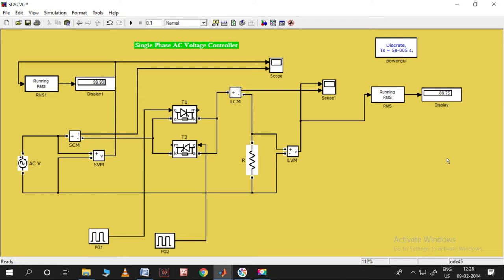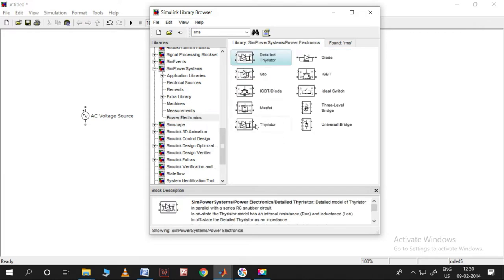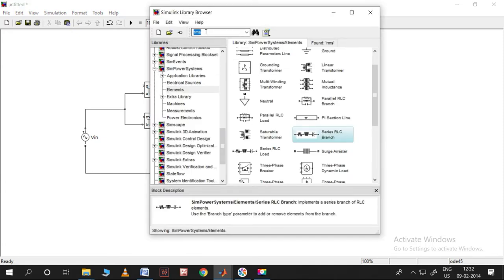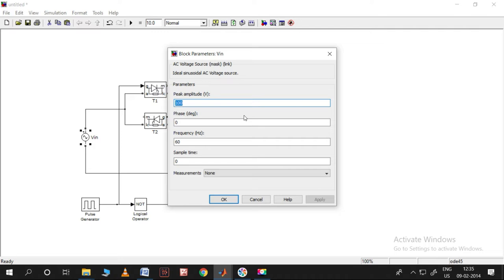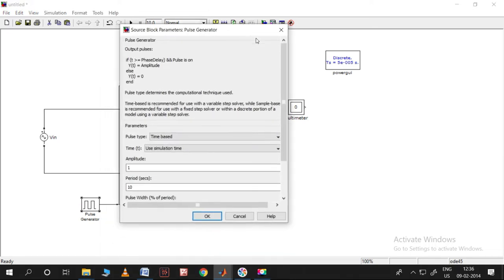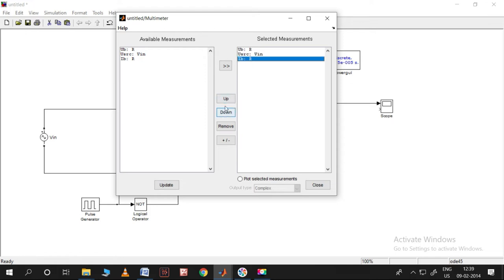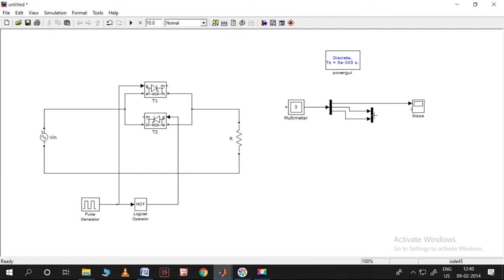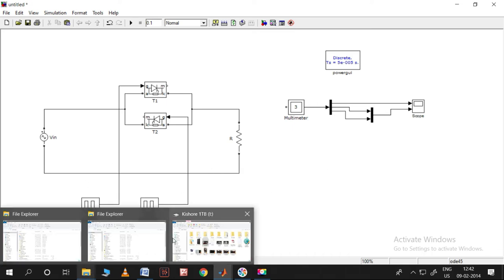Simulations 9 - Single Phase AC Voltage Controller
AC Voltage Controller - controls the AC output if AC input is given.
Two anti parallel thyristors are used to do so.